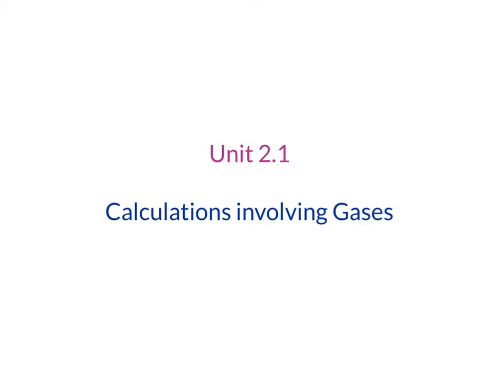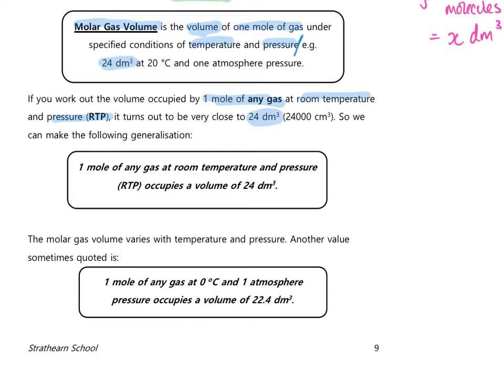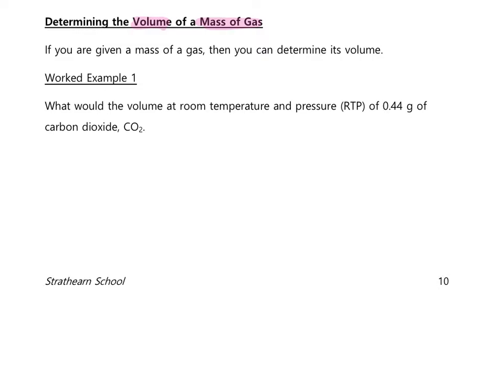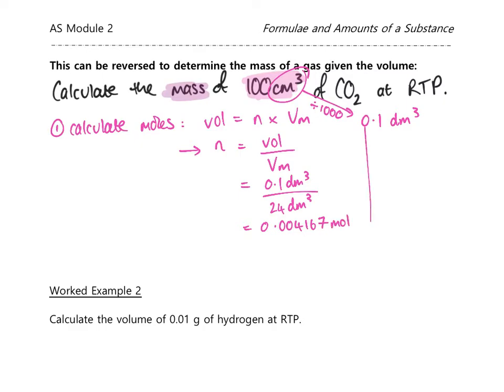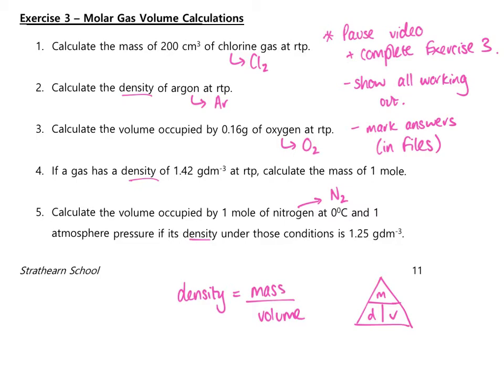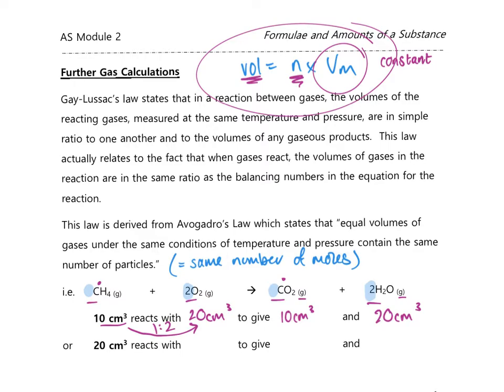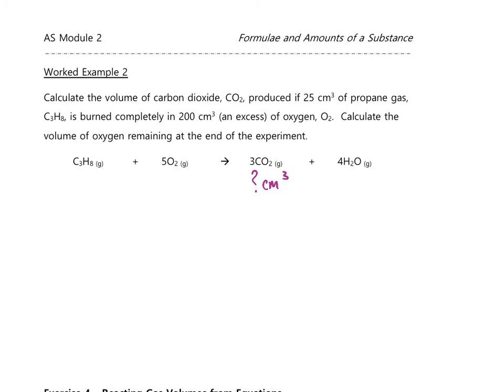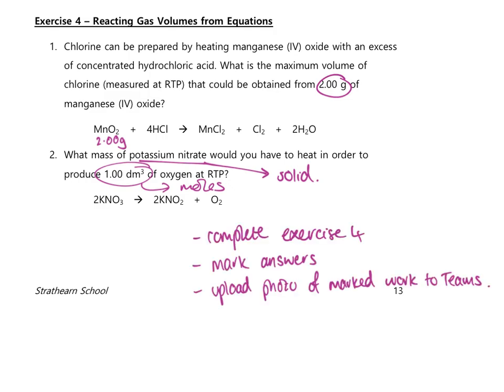Calculations Involving Gases (Unit 2.1)